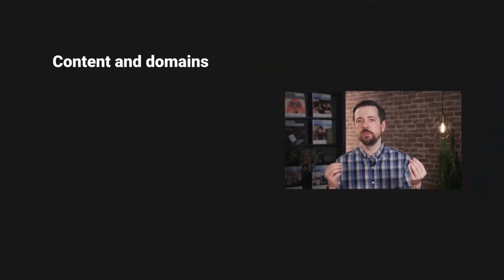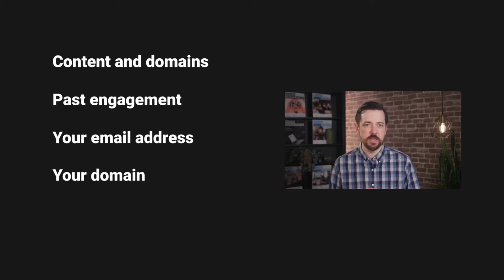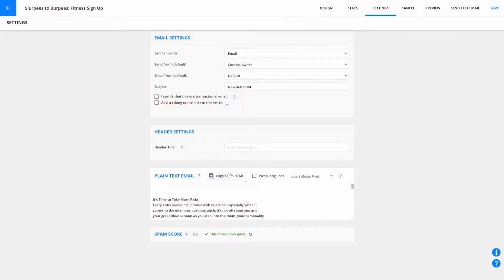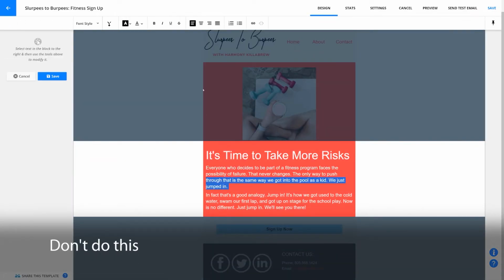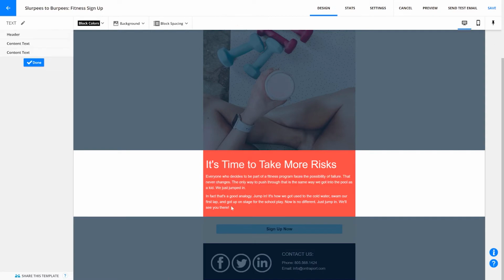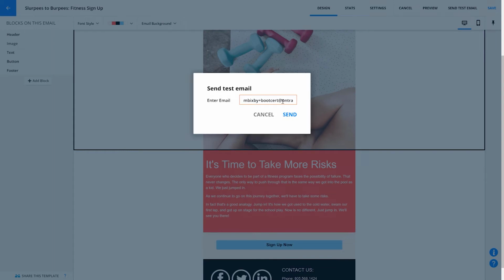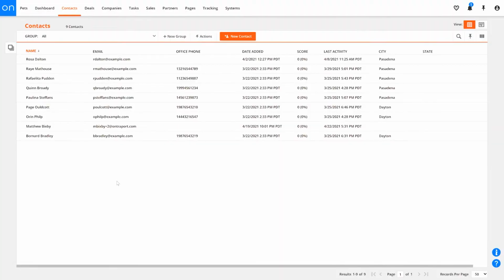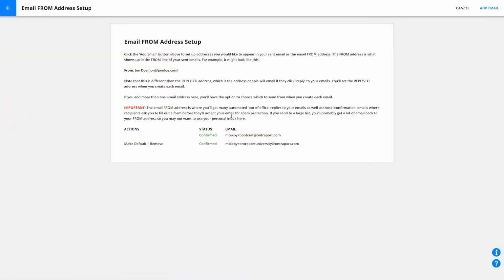How to follow email deliverability best practices to land in the inbox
There are five things that determine which emails get trashed and which go to the inbox. Find out what they are and how each one affects your deliverability.

You'll learn:

- How email content affects email deliverability
- The impact of email engagement
- The value of sending emails from a custom domain
- How to set up a custom Envelope Sending Domain
- How an IP address can impact delivery
- Extra resources to improve email deliverability